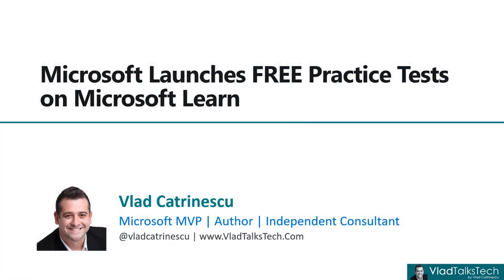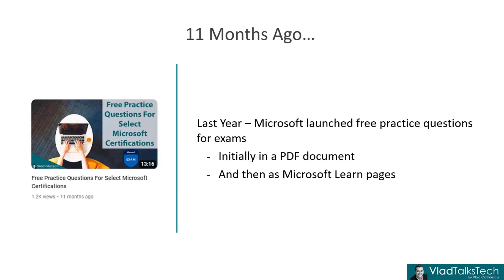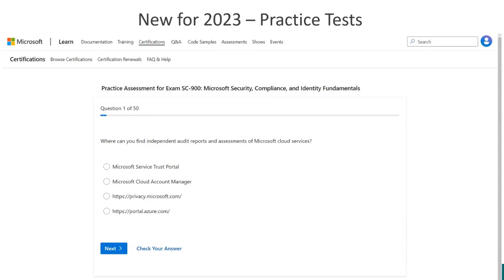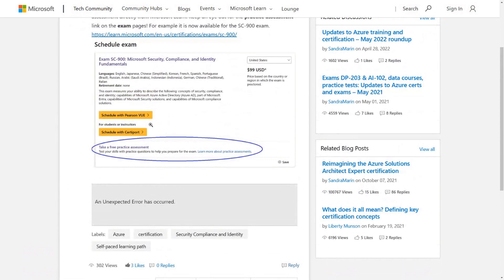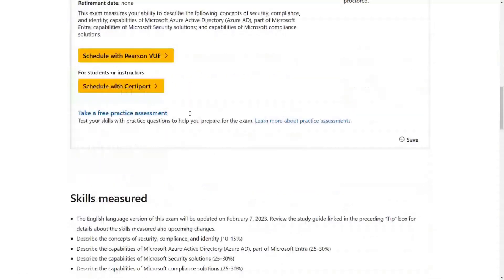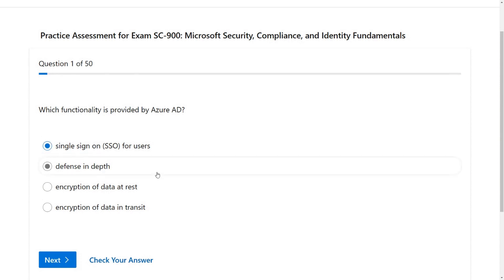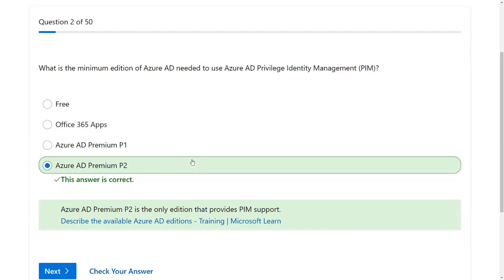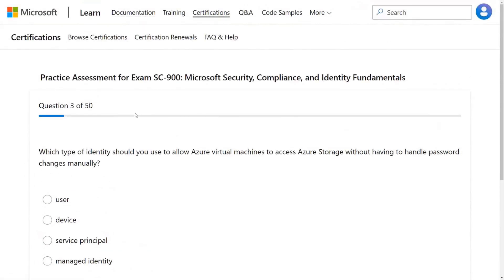Microsoft Launches FREE Practice Tests on Microsoft Learn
Ever wanted to do a practice test before sitting for a Microsoft certification? You are in luck, as Microsoft has started to offer free practice tests for Microsoft Certifications directly on Microsoft Learn!

Summary:
0:00 Introductions
0:37 Overview of free Practice Tests
6:01 Conclusion